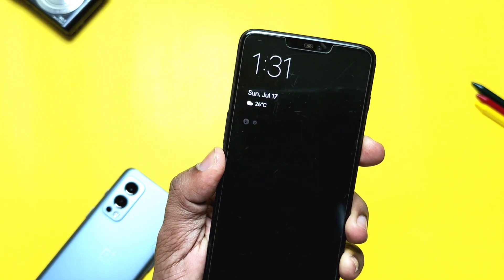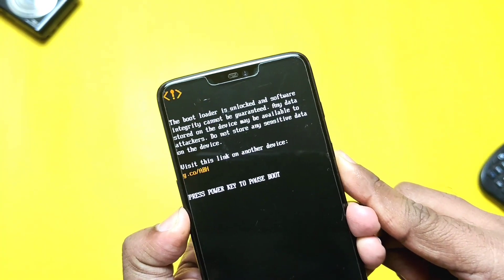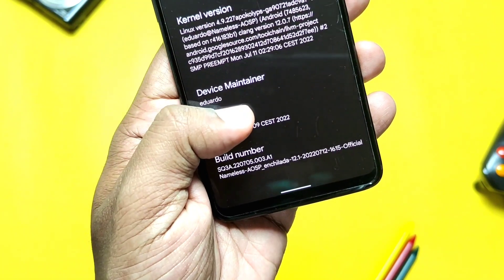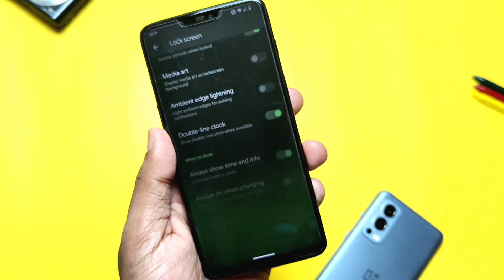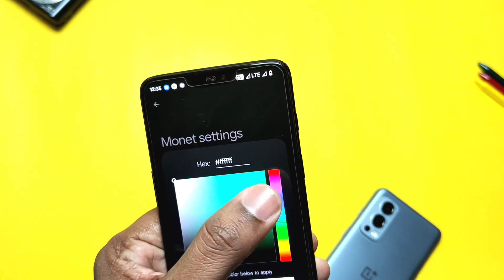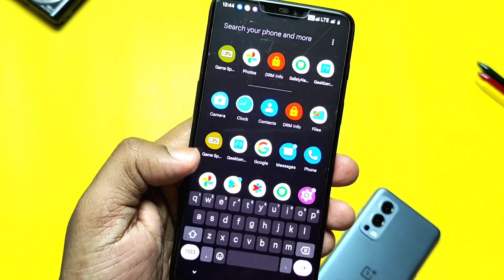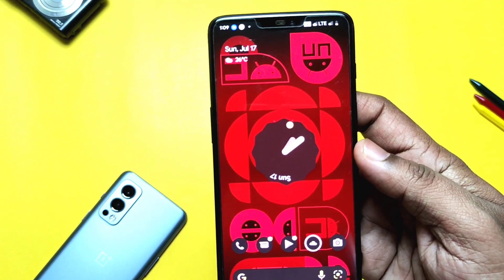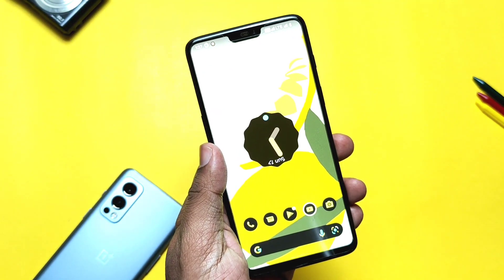Nameless OS Android 12L OnePlus 6+6T: The Outstanding Rom with bad End!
This is latest nameless OS ROM created for OnePlus 6 and 6T I have all the things as per given. Timeline so watch the video till the end.

Download

Timeline:
00:00 Intro and imp notification
01:17 Flashing process
02:20 About phone changelog(must watch)
03:14 What's working
04:08 Tour of customizations
06:31 OnePlus setting
07:32New advance game space
08:16 Camera
08:49 Performance test(must watch)
09:38 Bugs(must watch)
09:55 Bad news
10:18 Final verdict